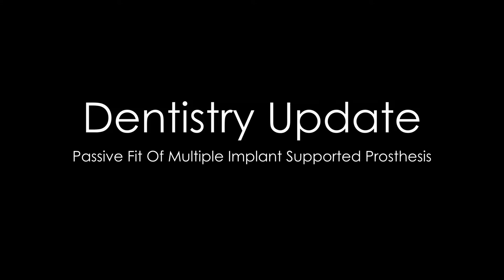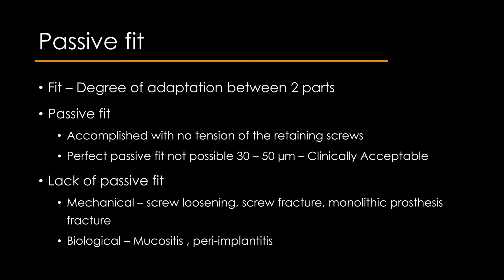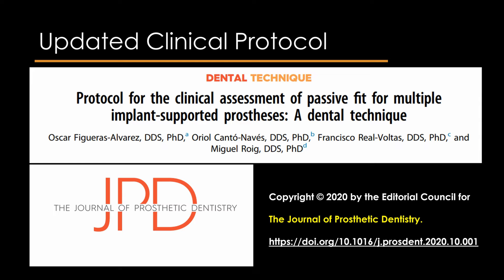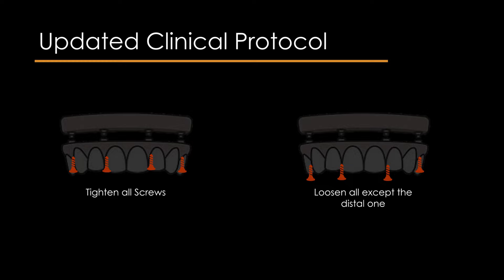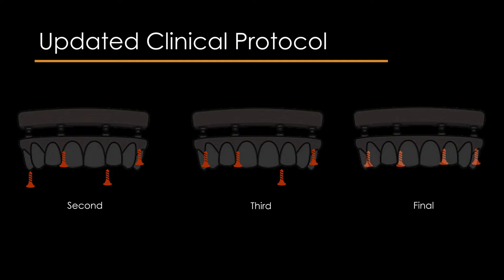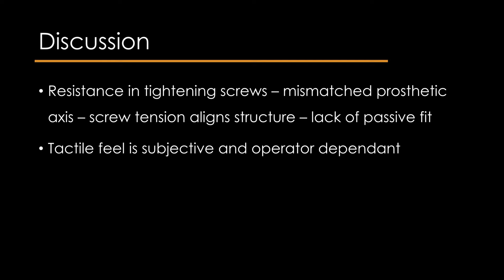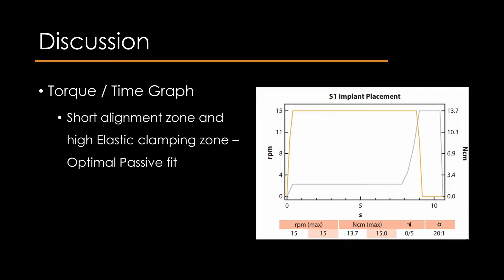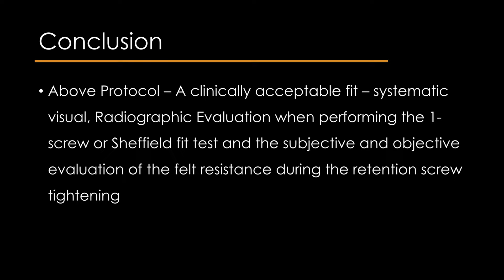Dentistry Updates - Passive Fit Of Multiple Implant Supported Prosthesis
Protocol for the clinical assessment of passive fit for multiple
implant-supported prostheses:

A dental technique
Miguel Roig, DDS, PhD

With monolithic materials and the new technologies for framework production, assessment of passive fit before fabrication of the definitive prosthesis or its framework is essential to avoid prosthesis remakes. This article describes an updated clinical protocol to assess passive fit during
the prosthesis fabrication process through the systematic use of tactile feel while tightening the retaining screws, the visual or radiographic evaluation when performing the 1-screw or Sheffield fit test, and the torque/time graph obtained during the placement of the implant- or abutment retaining screws with a torque-controlled surgical motor.

Corresponding author:
Dr Oscar Figueras-Alvarez
Universitat Internacional de Catalunya
s/n Josep Trueta St
Sant Cugat del Valles 08195, Barcelona
SPAIN

Journal Discussion  by Dr. P. Vidhiyasagar